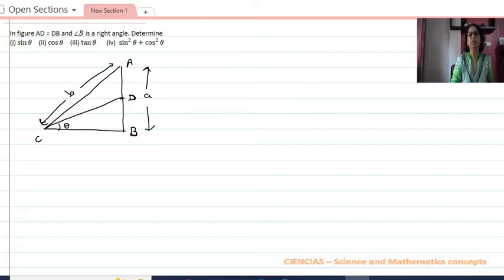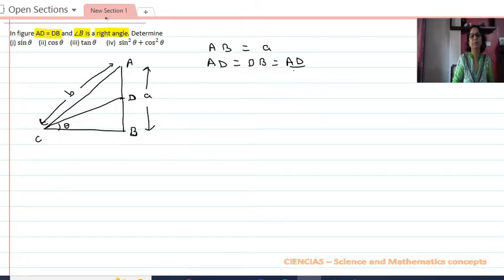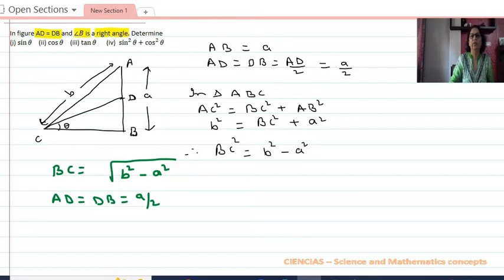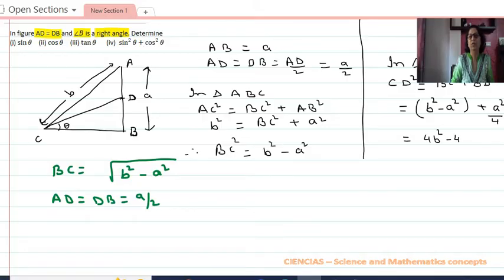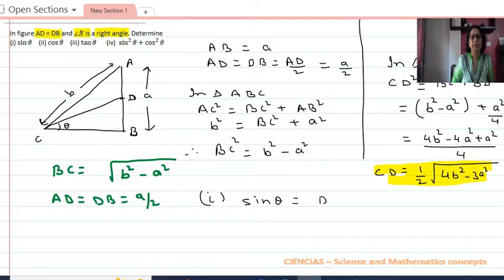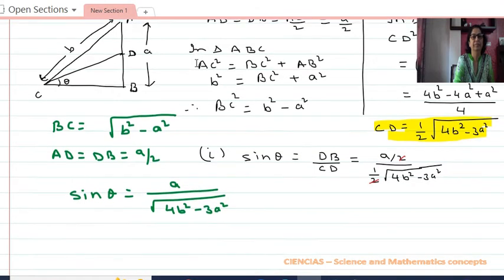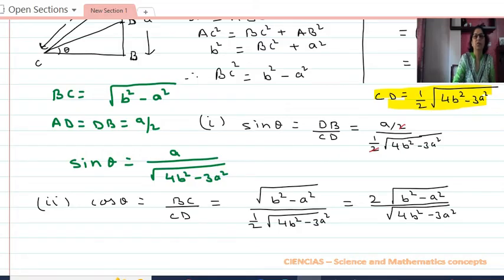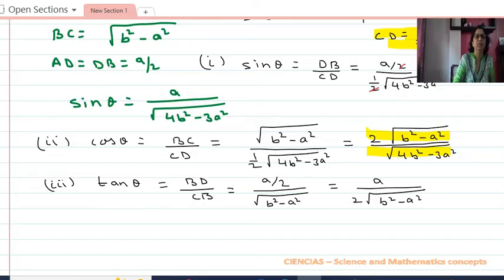Class 10 || AD = DB and ∠B is a right angle. Determine.... || Maths || Trigonometry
Question - In figure AD = DB and ∠B is a right angle. Determine
(i) sin⁡θ     (ii) cos⁡θ     (iii) tan⁡θ       (iv)  sin^2⁡θ  + cos^2⁡θ

The question is of 10th standard from chapter Light of Physics. Drop down your doubts in the comment section below. Also, if you have other questions that you would like me to solve, comment in the comment section. I will try my best to answer them all, till then keep watching :)